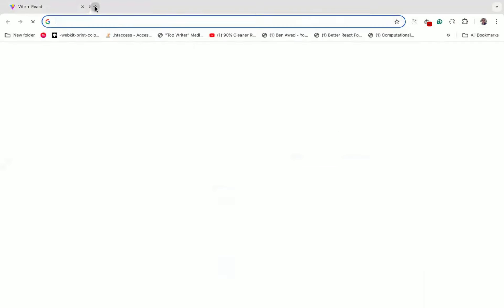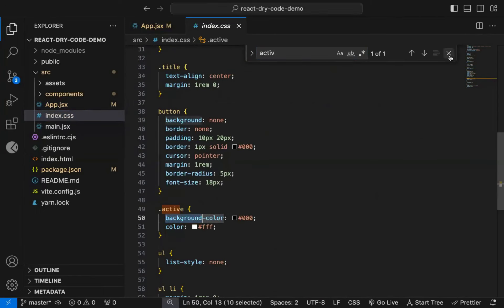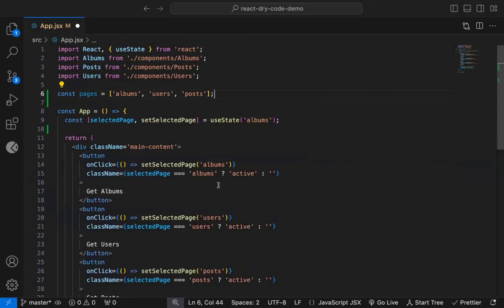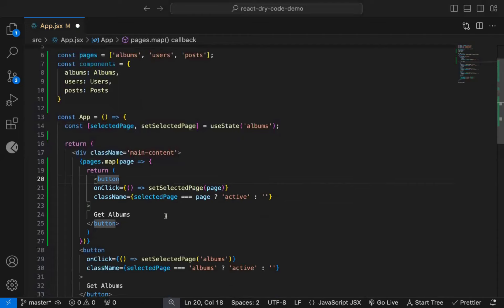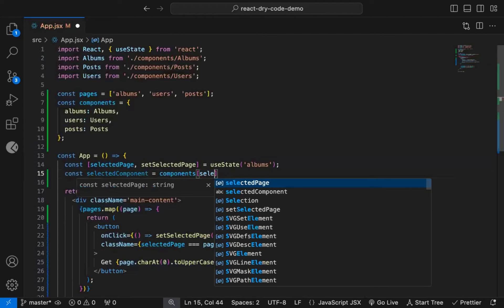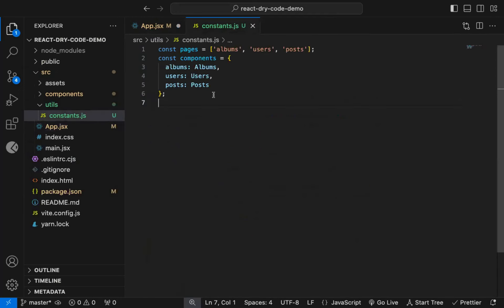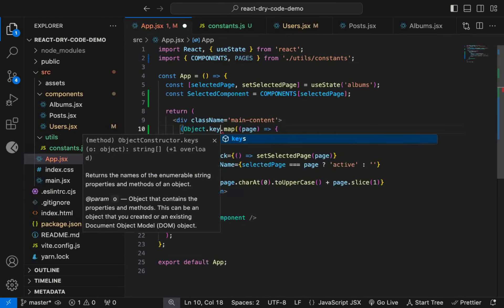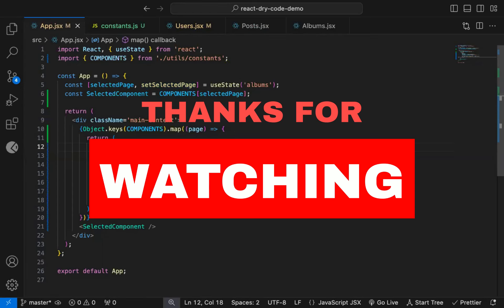How To Write React Code Which Is Easy To Scale And Maintain And Avoid Repetition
In this video, you will learn how to write react code using the DRY principle to make the code more manageable and easy to scale

Tags 🔖

React | JavaScript | DRY | Don't Repeat Yourself